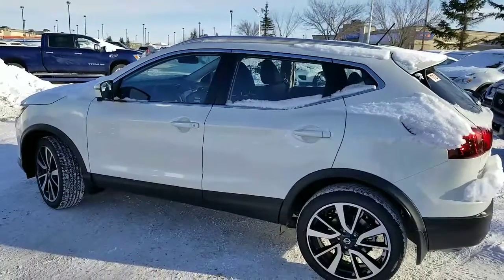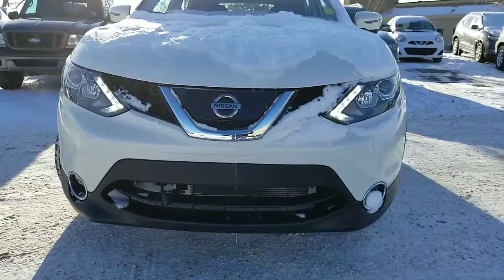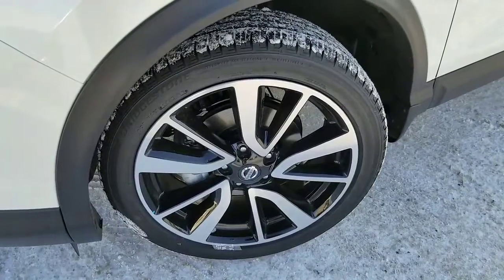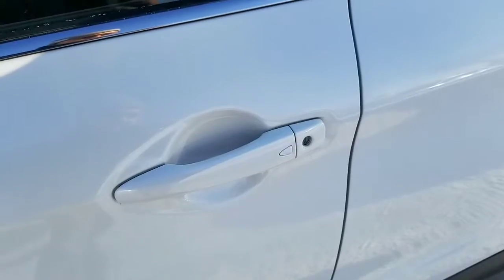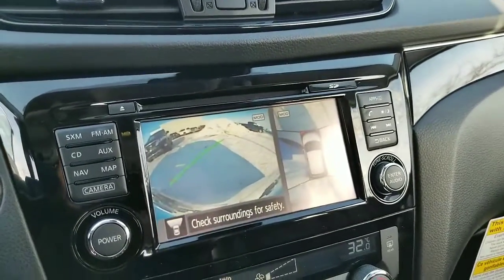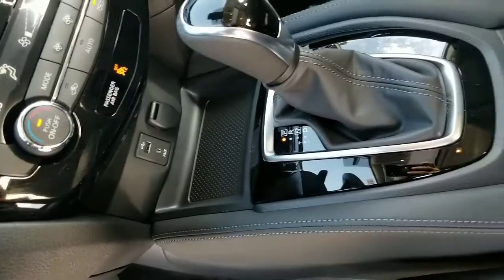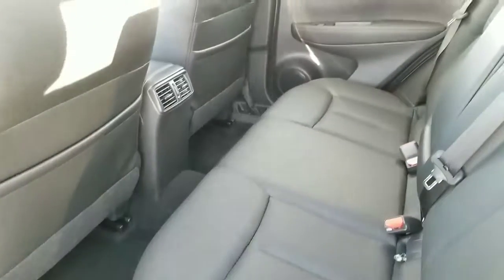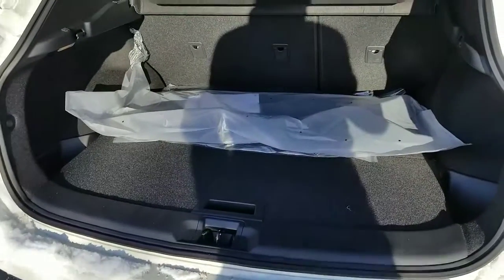2017 Nissan qashqai SL Sherwood Nissan